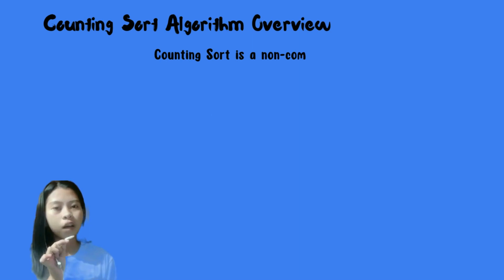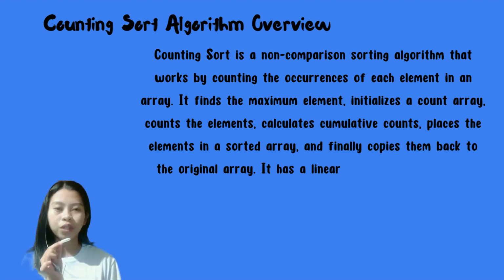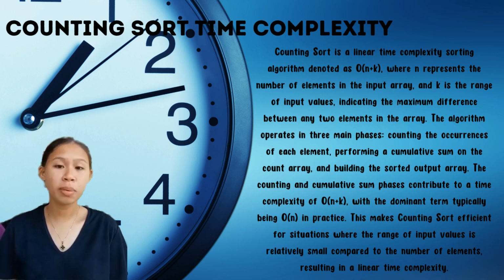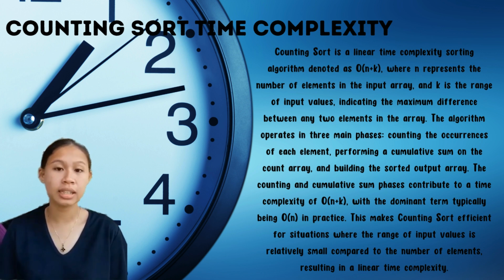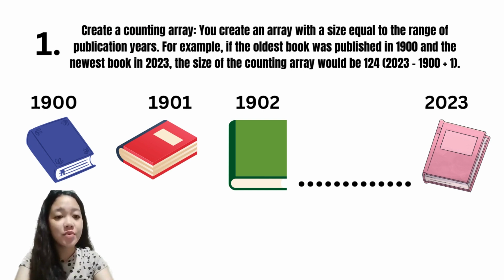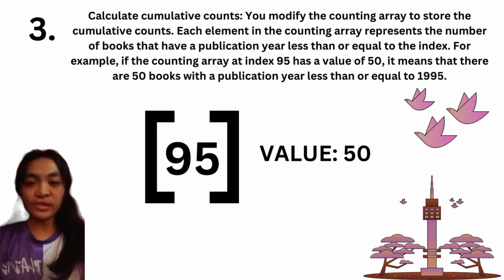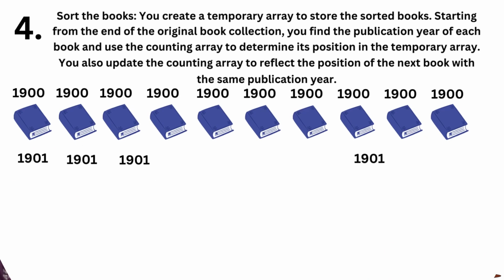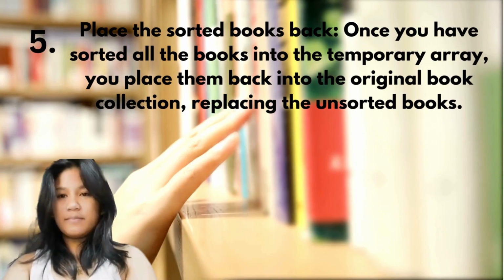IS211 - COUNTING SORT ALGORITHM (Final Project)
Counting Sort Algorithm

GROUP MEMBERS:
Alvarez, Mika Jean P.
Binarao, Irish Mae R.
Liga, Argely Divine B.
Metante, Mae P.
Selle, Jhe-Anne Y.

IS211- Data Structure Algorithm